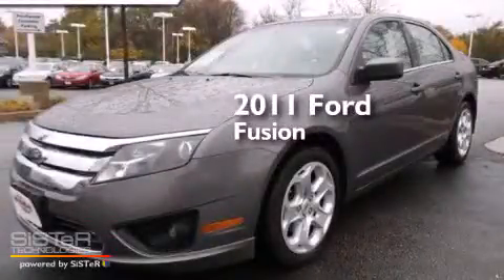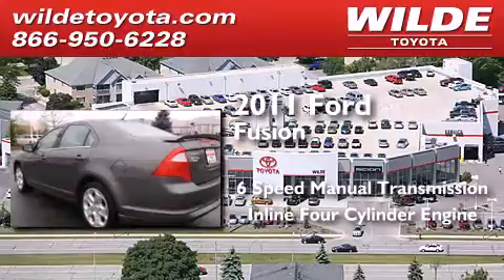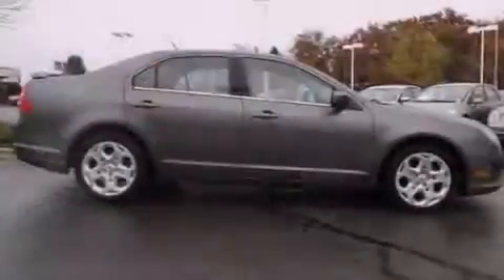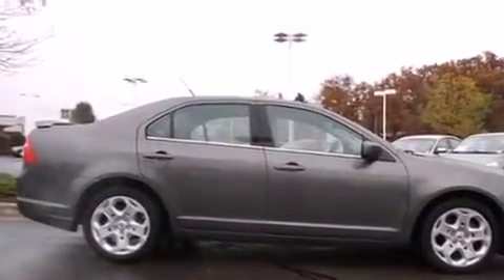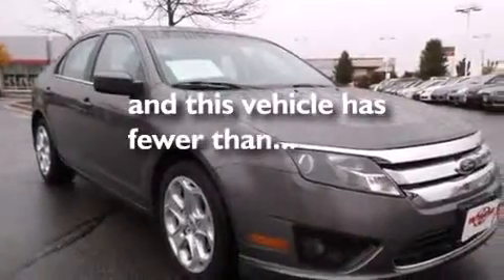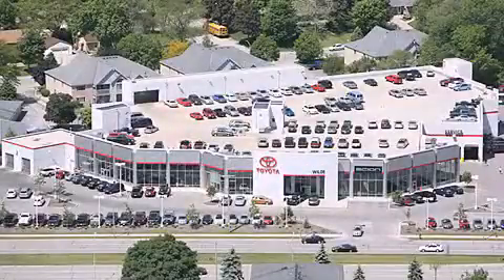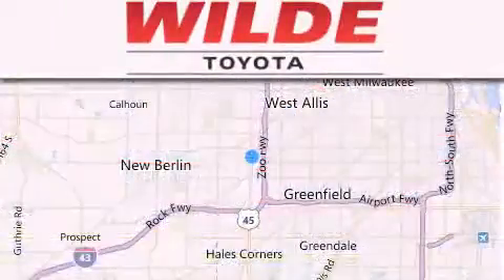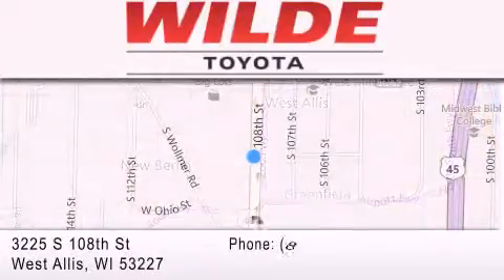2011 Ford Fusion Milwaukee WI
We have been honored to serve the West Allis WI area , we promise that your experience at our dealership will exceed your expectations ! Year : 2011 Make : Ford Model : Fusion Engine : 4 Cylinder Engine Trans . : 6-Speed M/T Exterior : Blue Flame Metallic Miles : 71,000 Interior : Medium Light Stone Stock : 43420A Wilde Toyota 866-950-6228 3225 South 108th St. West Allis , WI 53227